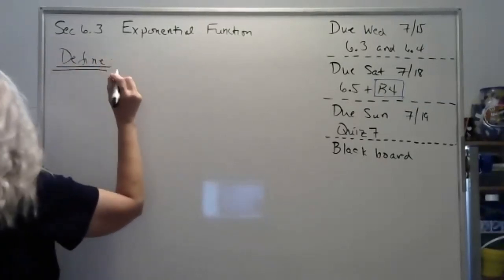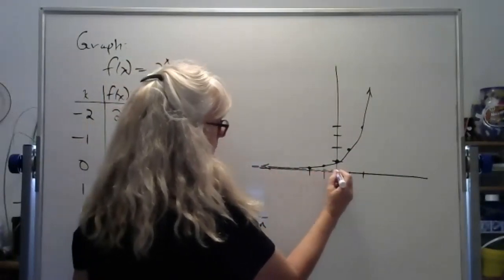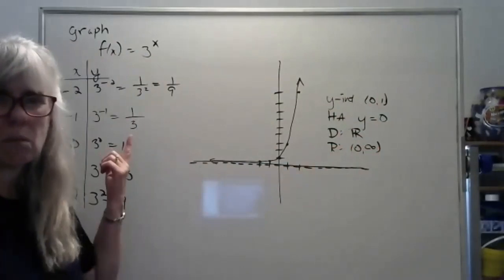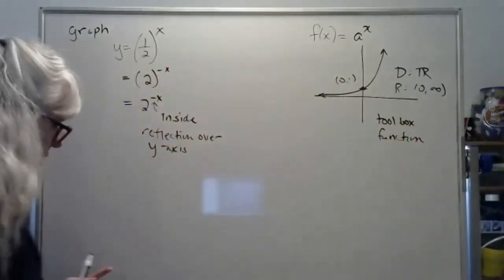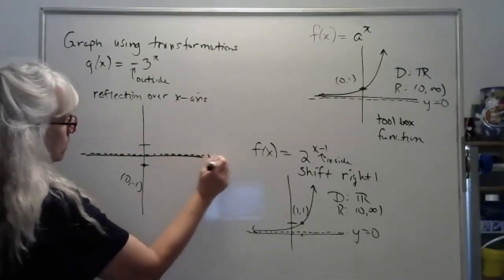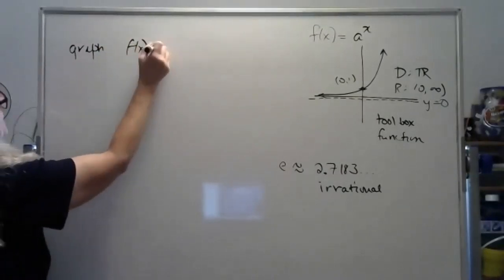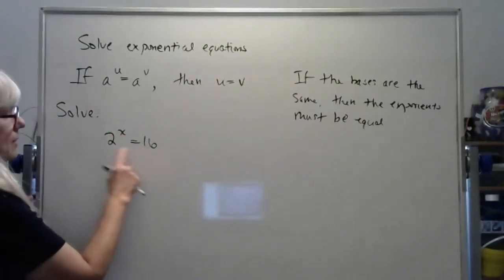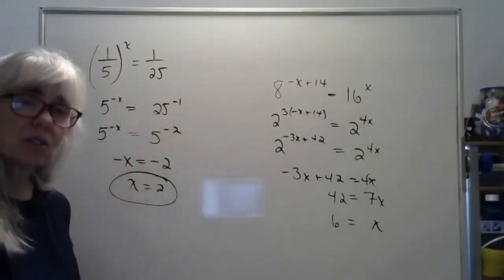Math 120 Sec 6 3 July 13